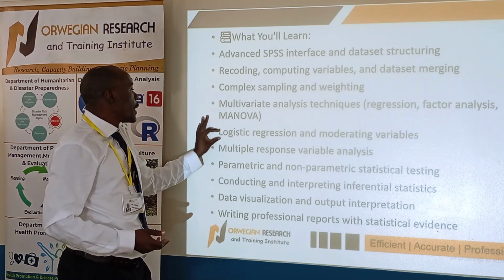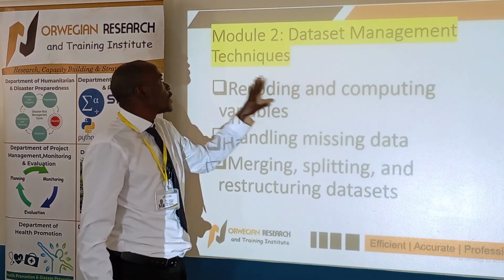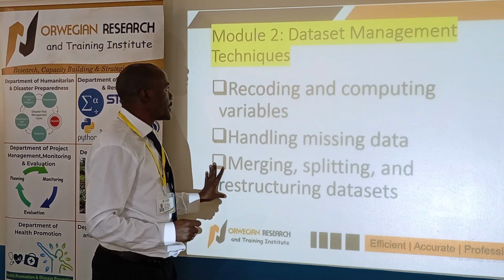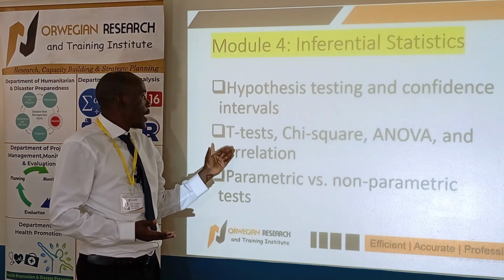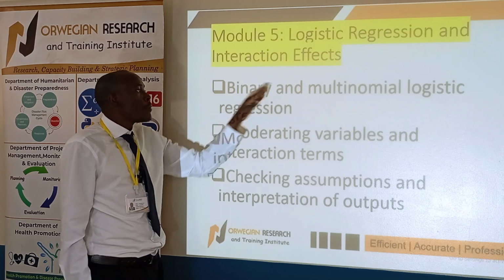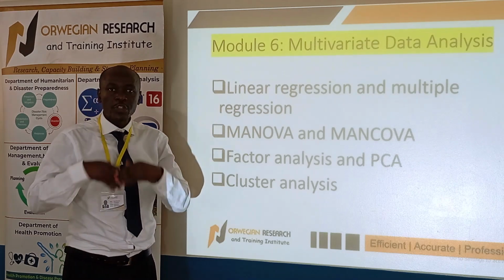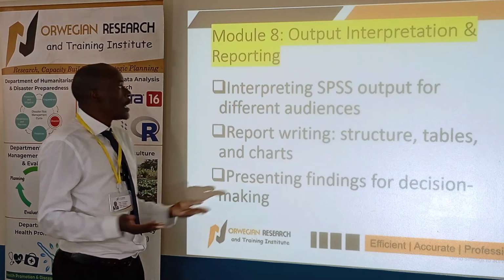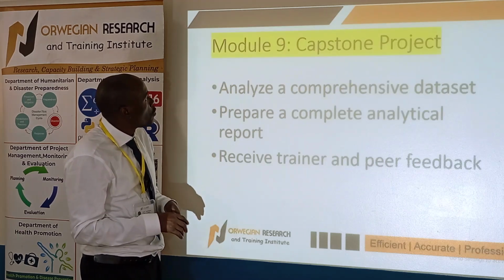ADVANCE DATA MANAGEMENT AND ANALYSIS USING SPSS SOFTWARE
Join us to one of the best hand on data analysis online and physical training course at Norwegian Research Training Institute (NRTI). We specialize in research and evaluation consultancy services